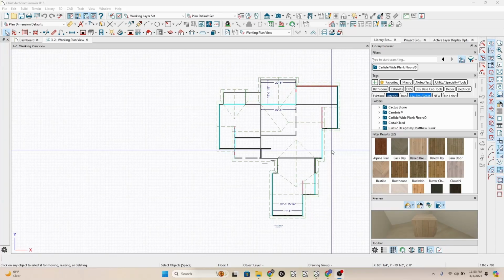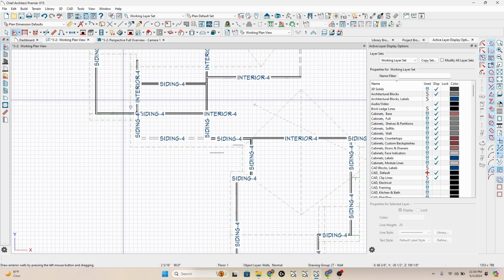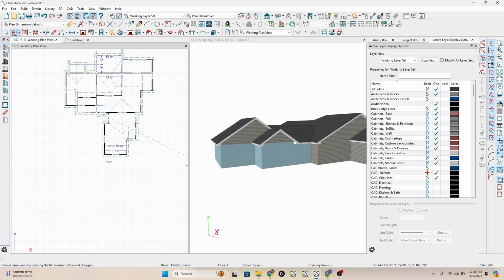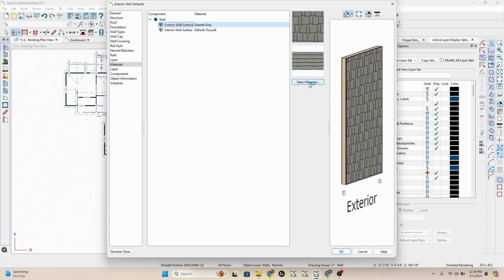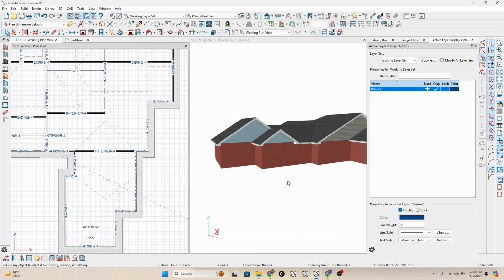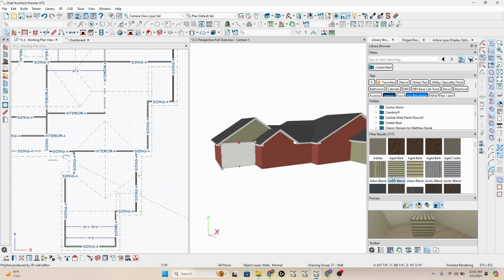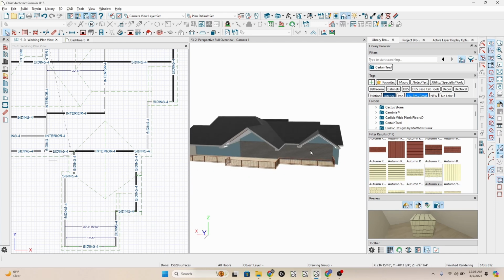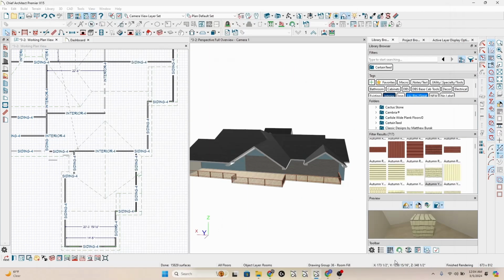Wall Material Controls | Chief Architect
Adam on Facebook had a question regarding wall material defaults. I took a look at his model and try to go thru all the ways you can control a wall's exterior material.